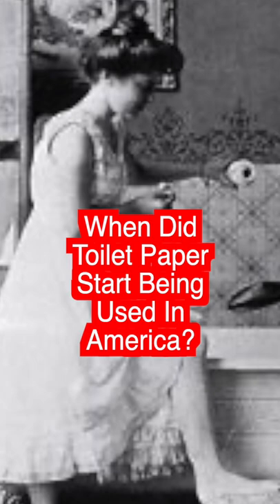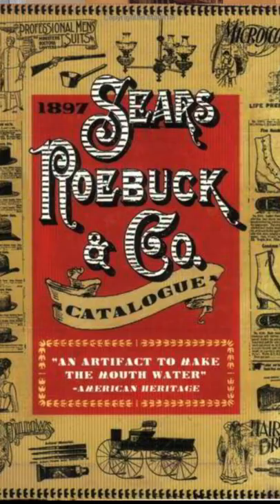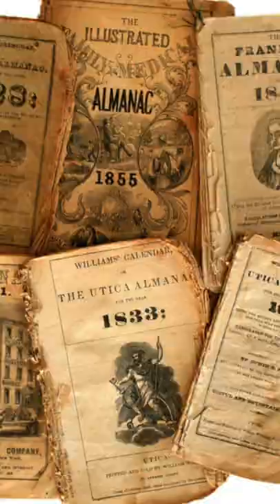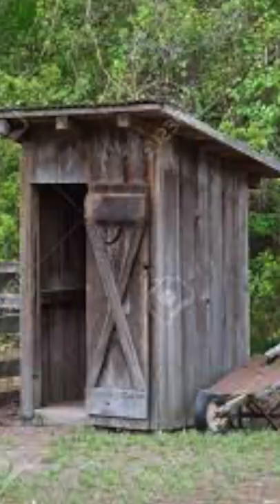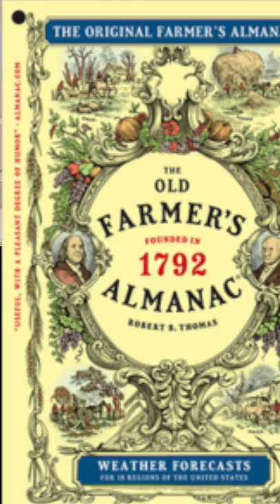The History of Toilet Paper?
From Corncobs, catalog paper to toilet paper. History of Toilet Paper!

Unusual and sometimes untouched details on history and culture.  And join us to follow our family home renovation. The house is 160-years-old.